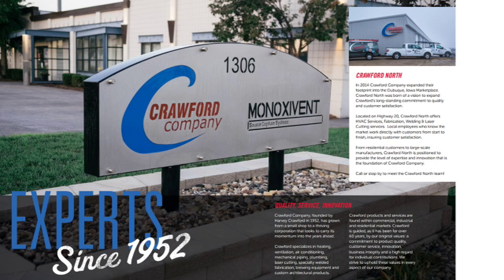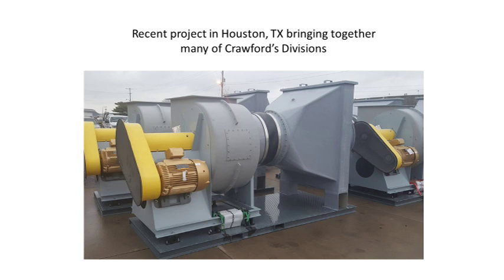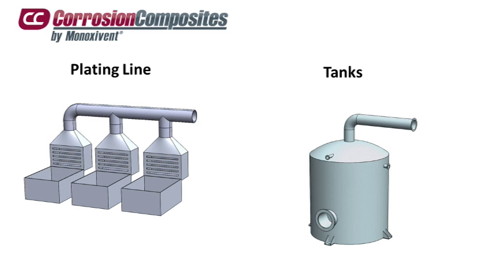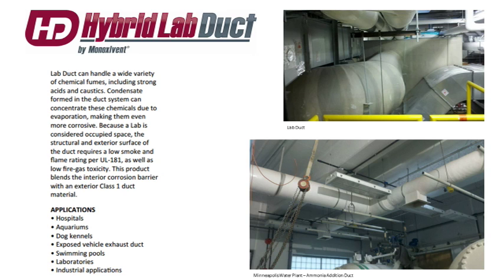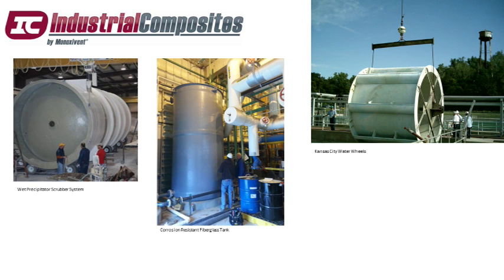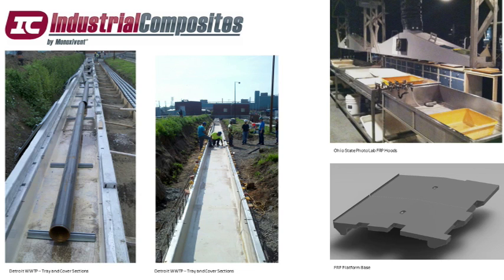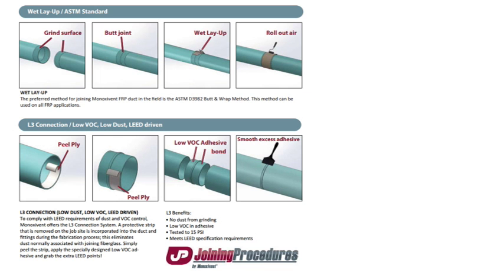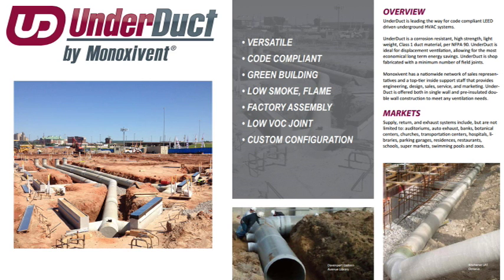Promoting FRP in Industrial Markets